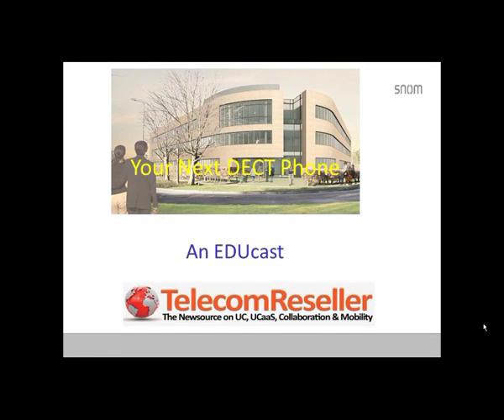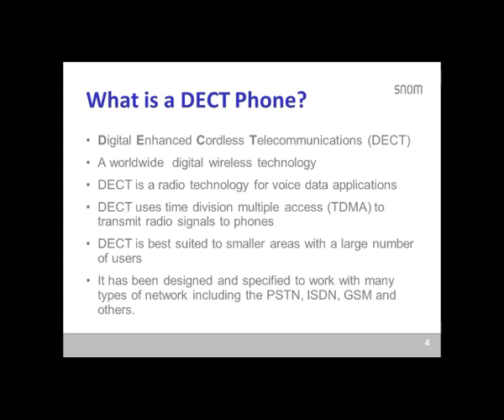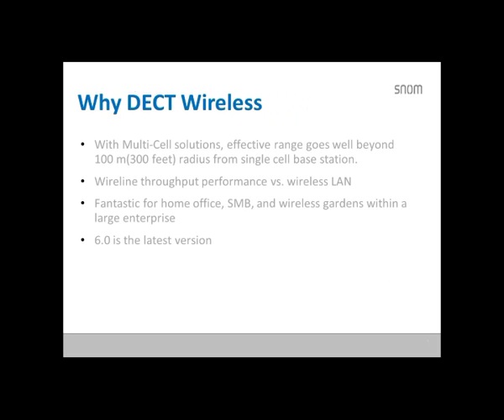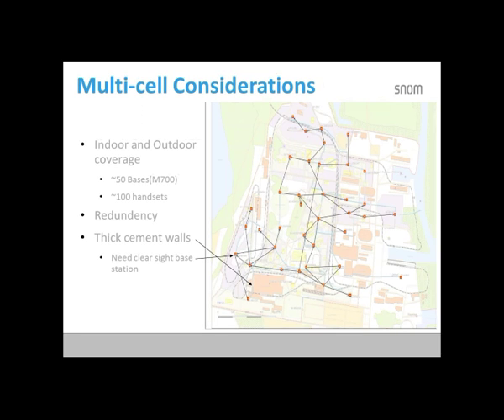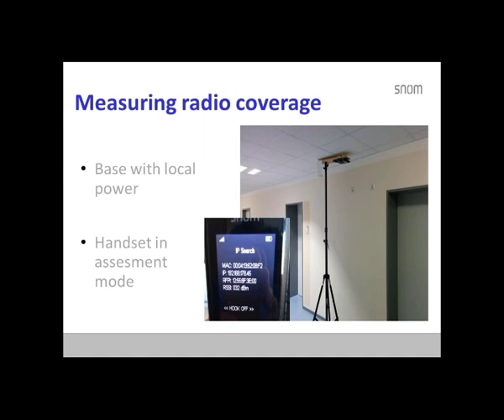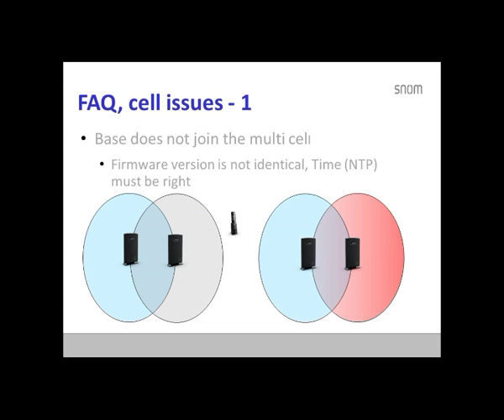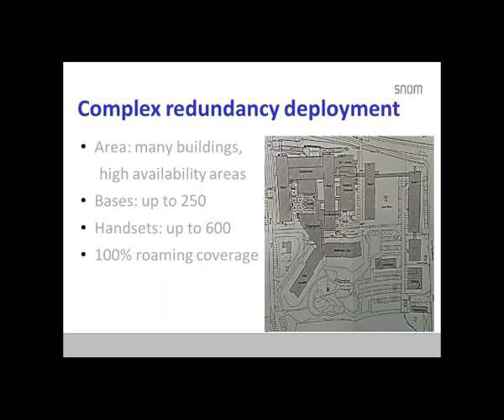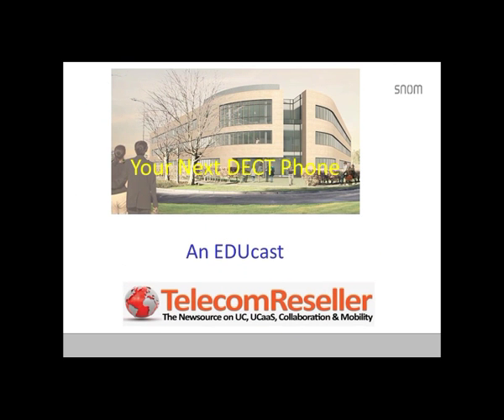Your Next DECT Phone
Workplace mobility is necessary today. Did you know that could build a secure on-premises wireless phone network with DECT phones? The DECT network can operate in parallel and without interference with Wi-Fi. Think of lower cost because there less cabling. Deployment is rapid. The sound quality is excellent because DECT was created for voice communications. DECT wireless does not need a network with QoS.

Tommy Lee, President of snom Americas and Gary Audin discuss the use, deployment, and network design for a DECT phone network. Tommy presents the challenges and solutions for service coverage. He provides an assessment do and a don’t list. He also discusses DECT design FAQs. He finishes with a case study for a multi- building installation.

• The DECT Phone
• Network Design
• Deployment Recomendations
• Network Assessment Strategies
• Resolving Design Issues
• Installation Examples

The Snom family of DECT products ensures that business users don’t sacrifice functionality and quality with increased mobility. DECT product users can move from their desks without losing the ability to manage incoming inquiries.
Designed for use in small and medium-sized businesses to reduce cabling costs and allow rapid installation, or in front office and corporate environments to provide user mobility, Snom DECT solutions use a dedicated frequency band that is less congested than alternative wireless technologies. This allows for high quality audio with DECT's secure communication encryption. Setup is easy and intuitive thanks to the integrated installation mode on the Snom handsets. Their base stations make the Snom DECT solutions ideal for use across several floors or throughout large buildings. Snom DECT handsets provide options for professional indoor and outdoor use, including hard hat or industrial areas.